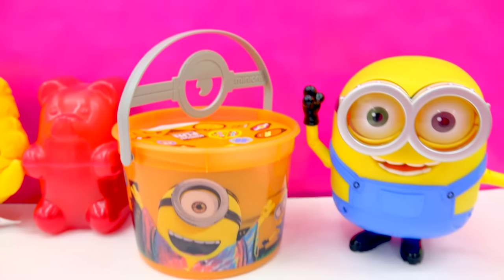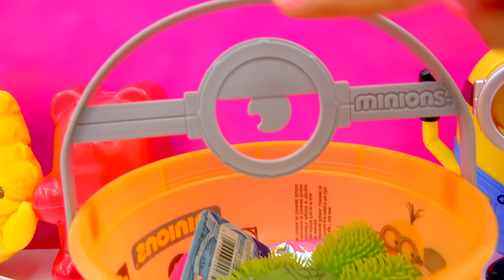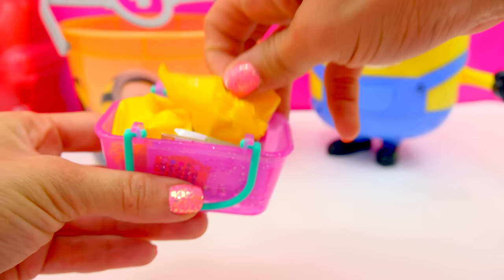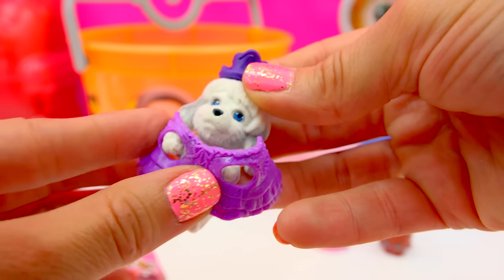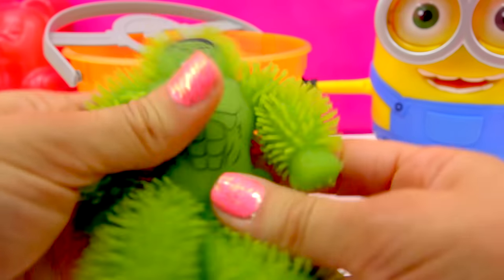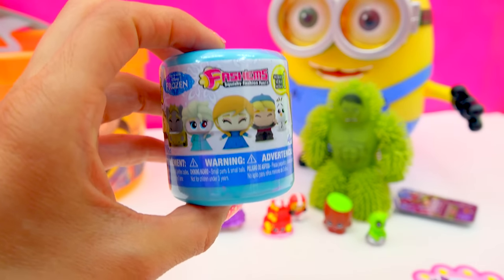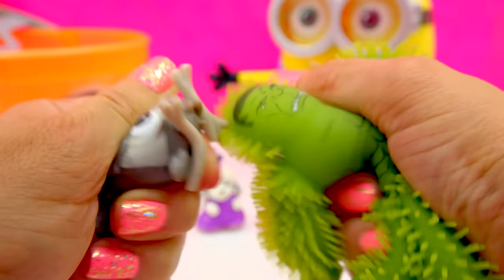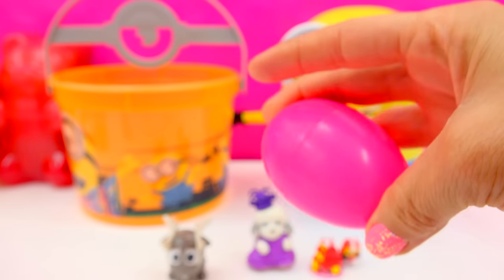Mcdonalds Happy Meal Minions Blind Bag Surprise Pail - Frozen Fash'ems, Shopkins Season 3 + More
Wow a Minions Halloween Pail from Mcdonalds Happy Meals  filled with Surprise blind bags and toys from Puppy In my Pocket, Fash'ems Disney Frozen, a surprise egg, Shopkins Season 3 and more! Even Bob is having a fun time toy unboxing.

AnimalJam Username: Miniswirl
Minecraft: Cookiecswirl
Facebook: Cookieswirlc does NOT have a facebook

Cookieswirlc does Not have Facebook, Snapchat, Skype or any other social media besides described above.

A unique channel bursting with fun, positive, happy energy featuring popular videos on Disney Frozen (Frozen Fever), Princesses, Littlest Pet Shop LPS, Shopkins, Inside Out, mermaids, My Little Pony MLP, Lego, Barbie dolls, Play Doh, Squinkies, Build A Bear and much muchy more!!! Everything form stories, series, movies, playset toy reviews, hauls, mystery surprise blind bag openings, and DIY do it yourself fun crafts!

It's the Shopkins Season 3 Beados Sweet Spree Design Station where you can easily make Shopkins characters from beads! DIY and let them dry with the biggest Shopkins fan!

It's the new Shopkins Shoppies fashion collector dolls! Three super cute fashion dolls Jessicake, Poppette, Bubbleisha come with two exclusive Shopkins

Shopkins Shoppies Doll Bubbleisha is shopping at the Small Mart playset. She is making matches with the Shopkins stickers blind bags. Its a surprise which stickers are on the inside?

Custom DIY painting of Shopkins Season 3 from the playset pack Ballet Collection Fashion Spree Set. Let's paint Tiara from gold to silver!

DIY Craft Squishy Shopkins Season 3 Special Edition Rita Ruler Make & Do It Your Self How To Video

Carry all your common, rare, ultra rare, limited or special edition Shopkins with you from Season 1, 2, 3 and even the jumbo large exclusives Shopkins. Fits over 100 figures in this carrier case bag!

Shopkins Season 3 12 pack and 2 Blind Bag baskets! Enjoy this Shopkins Season three review video.